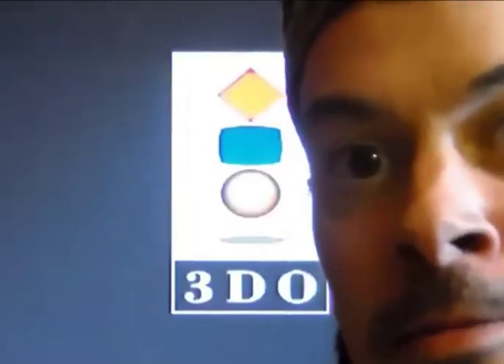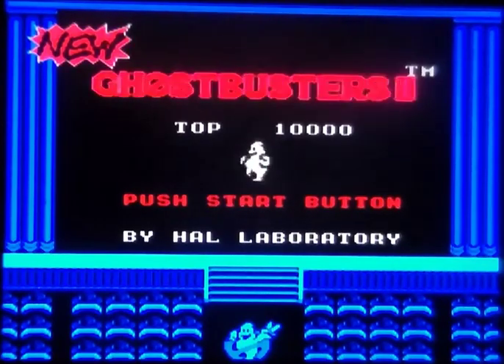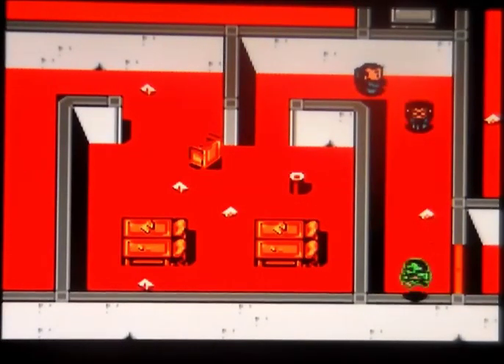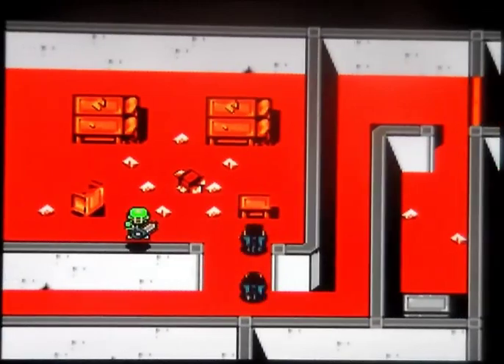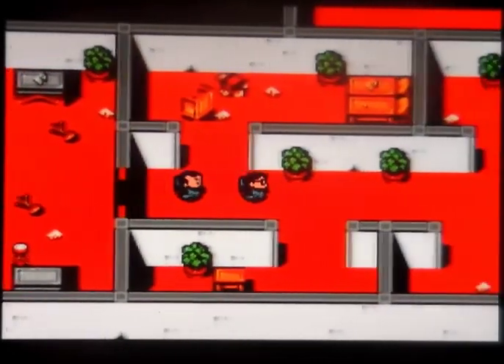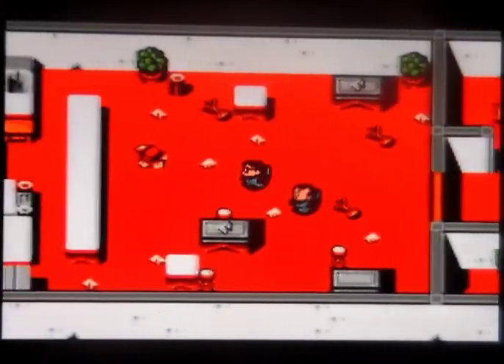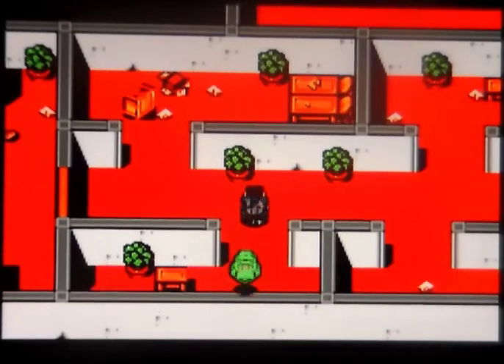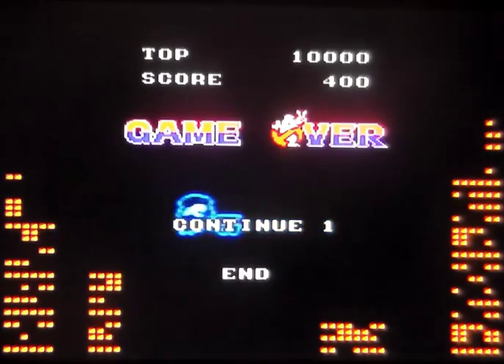New Ghost Busters II On NES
A quick and very poor game play of New Ghost Busters II on the NES.  This game was only released in Japan and PAL territories.